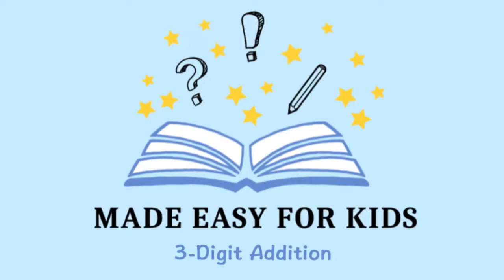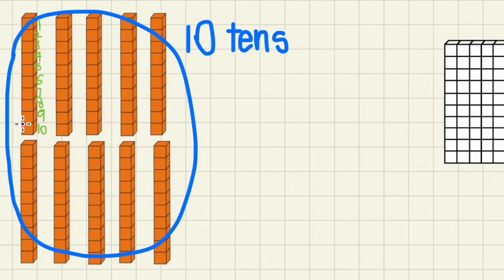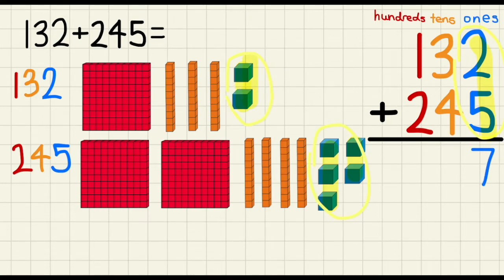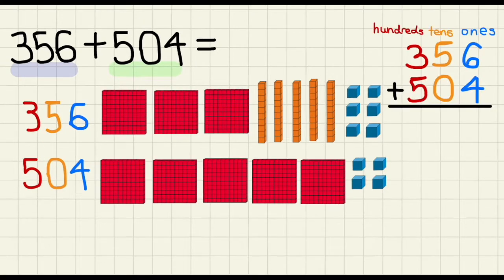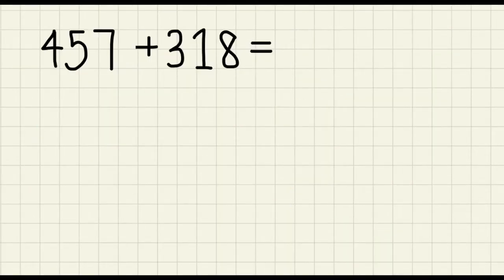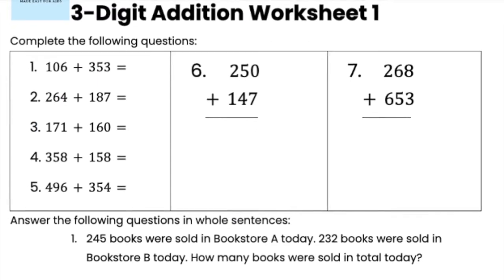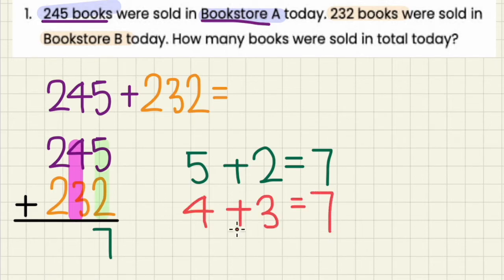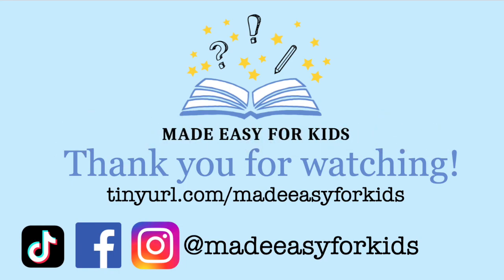How to do 3-Digit Addition | Made Easy for Kids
⭐️ PRACTICE WORKSHEET 1 for this video: (with answers at the bottom of the sheet! MORE WORKSHEETS can be found on our WEBSITE!)

⭐️ TIMESTAMPS
0:00 Welcome to Made Easy for Kids + Important Links
0:42 Review (Ones, Tens, Hundreds)
1:15 132 + 245
2:46 356 + 504
4:16 457 + 318
5:20 FREE Worksheet printable + Word problem
6:53 Thank You + Subcribe + Social Media

Teacher & Editor: Victoria